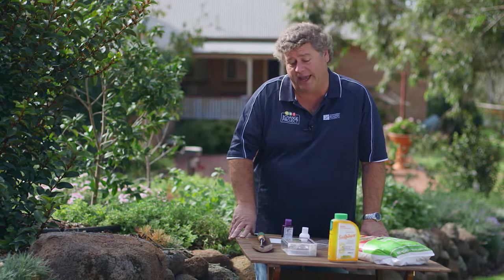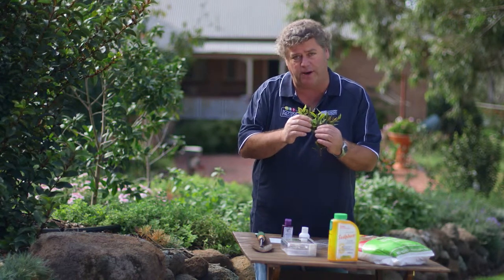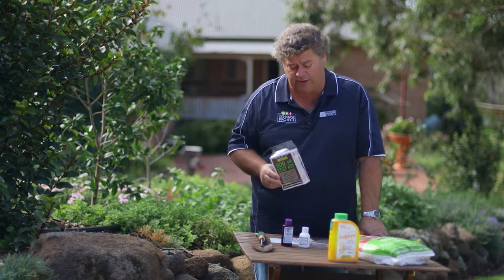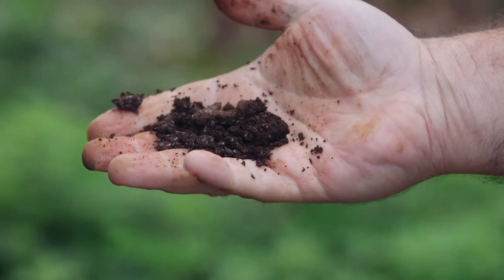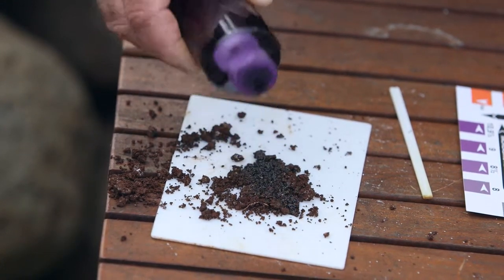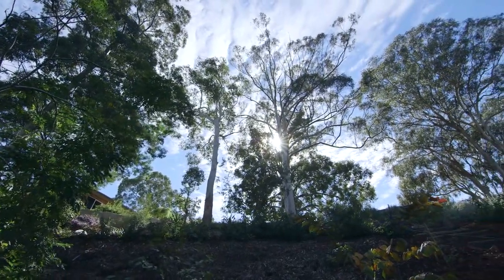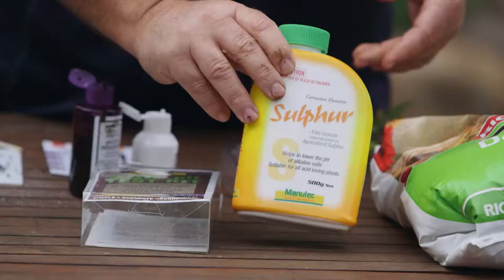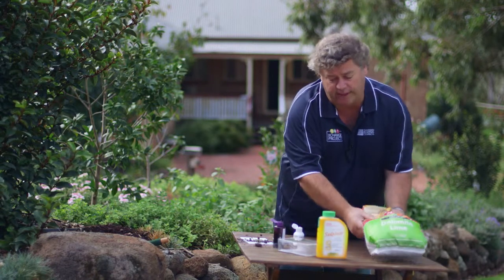Testing Your Soil's pH Level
Toowoomba's gardening guru Brian Sams presents a series of gardening tips in conjunction with Toowoomba Regional Council's Change Program.